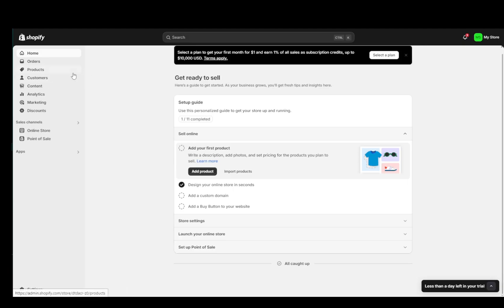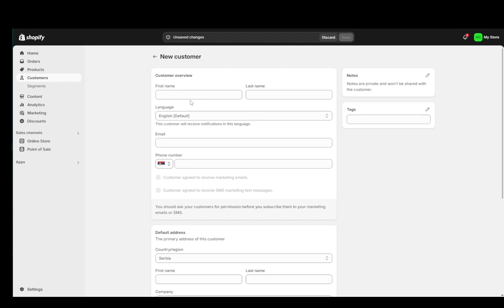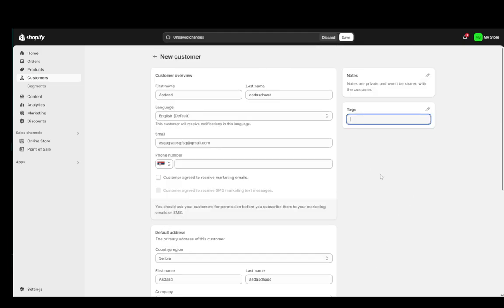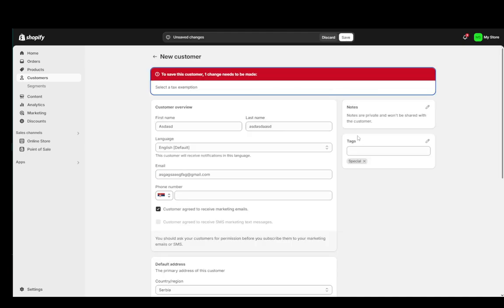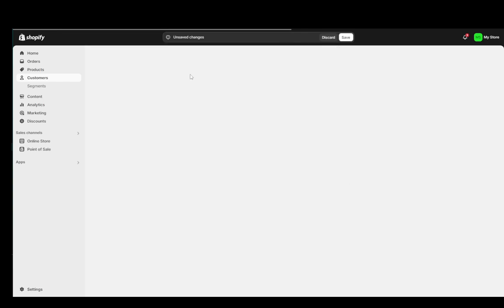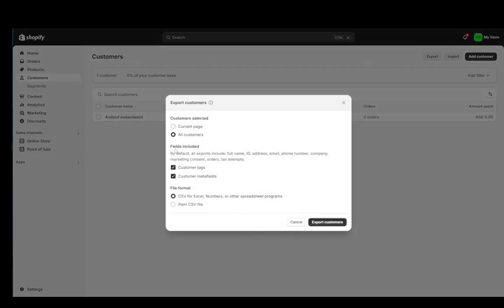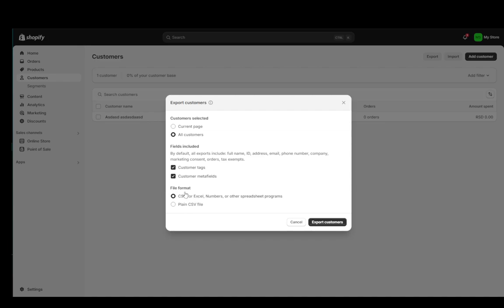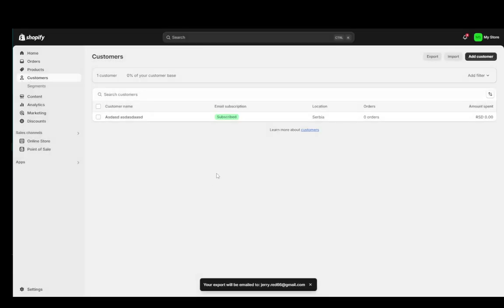How To Export Customer Data From Shopify Tutorial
Today we talk about export customer data from shopify,shopify,shopify csv,shopify export,shopify data export